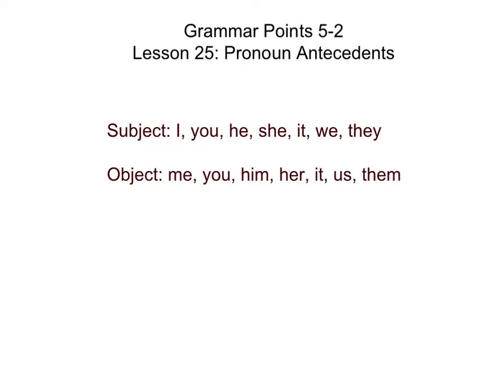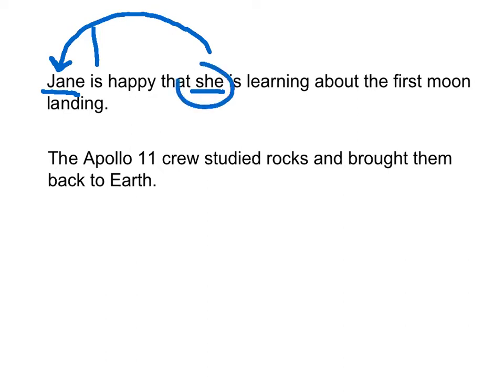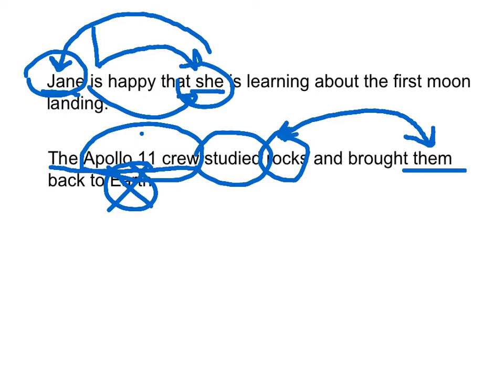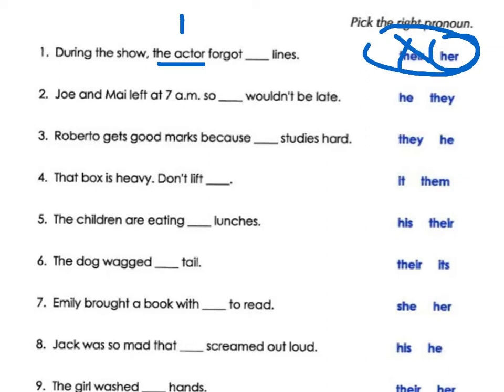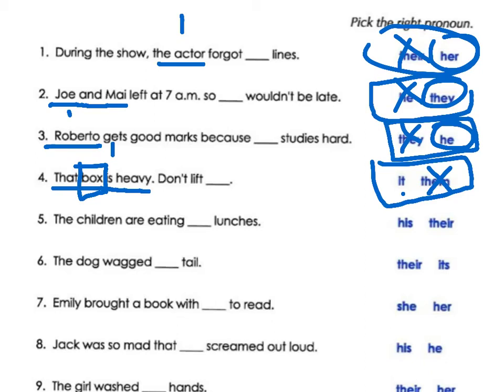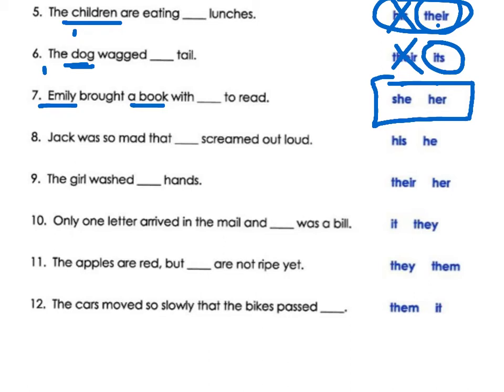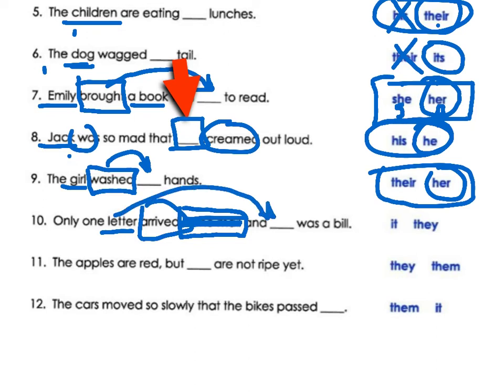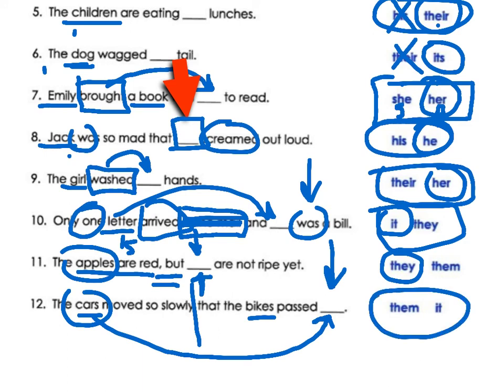Grammar Points 5-2 Lesson 25